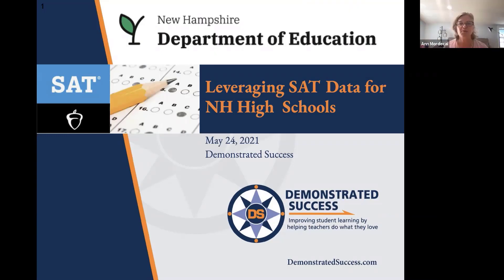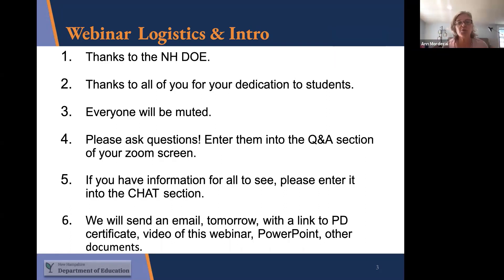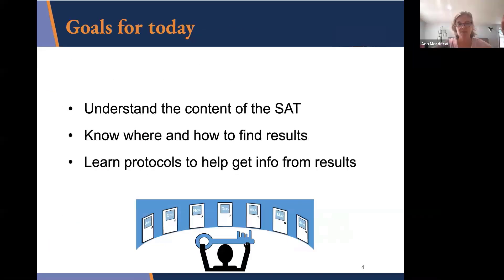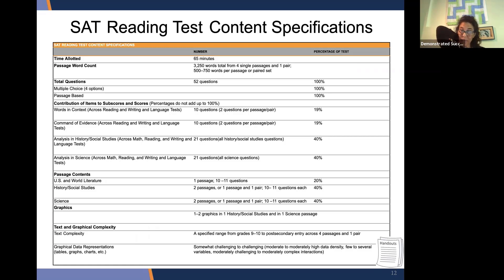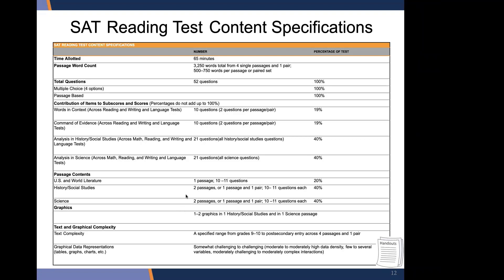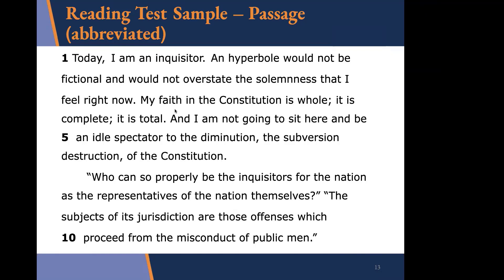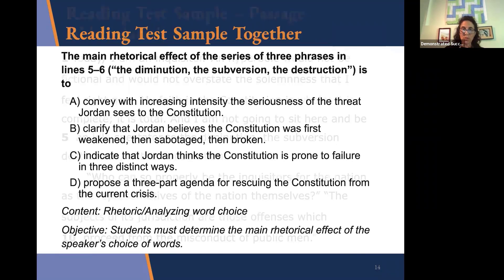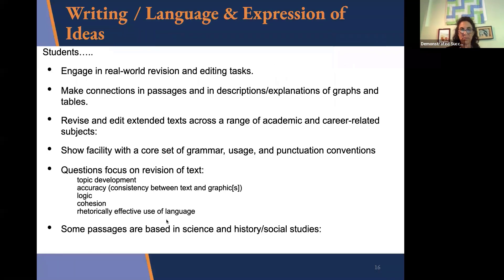Leveraging SAT Data for NH High Schools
During this webinar, we will review the data accessible from the SAT assessments and help schools understand how this data can be used to inform instruction and overall school performance.  We will review the college board tools used to analyze student results.  There is a lot of great information you can glean, down to the item level, on the college board site.